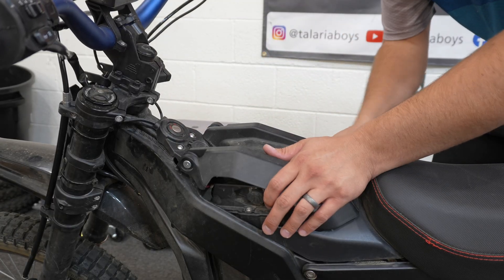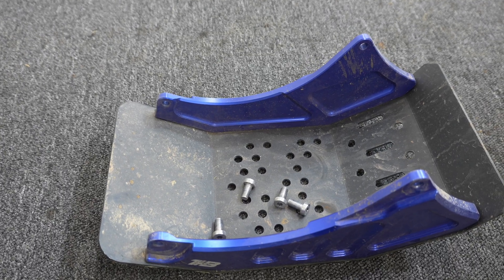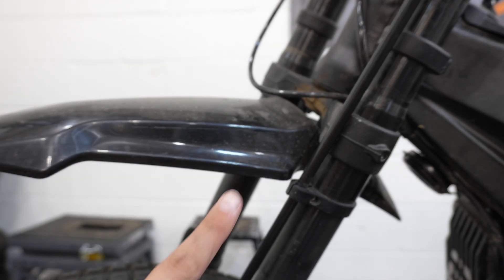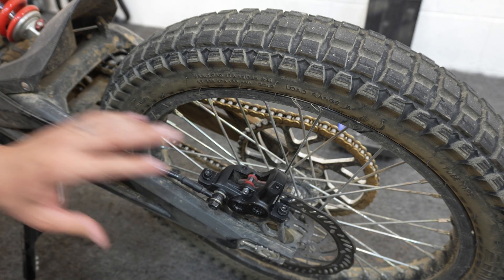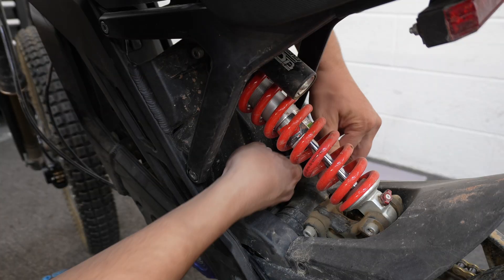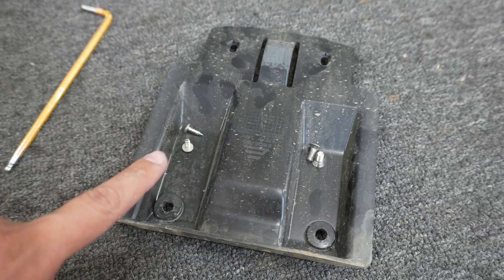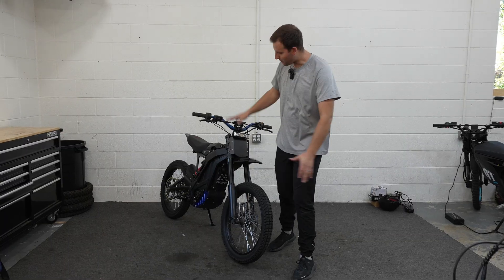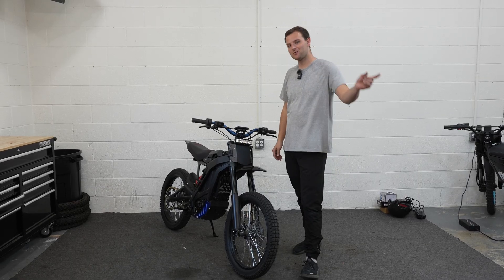E-Ride Pro Rear Brake Full Install Guide